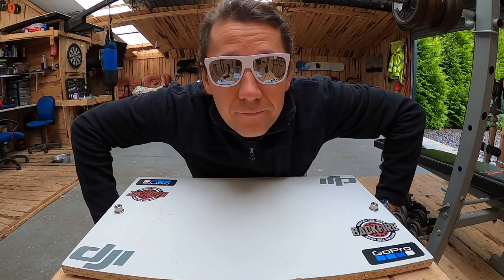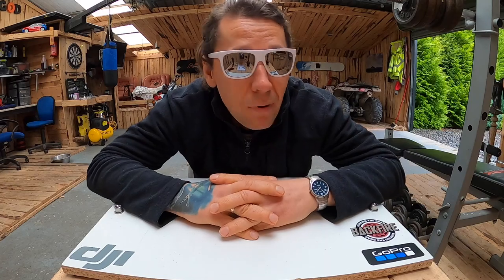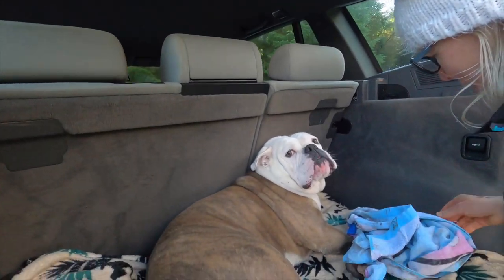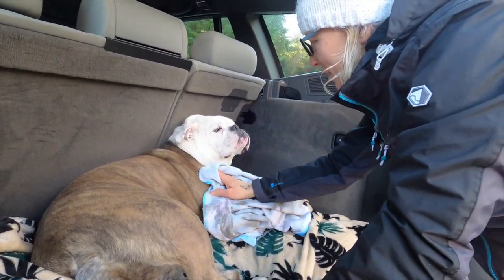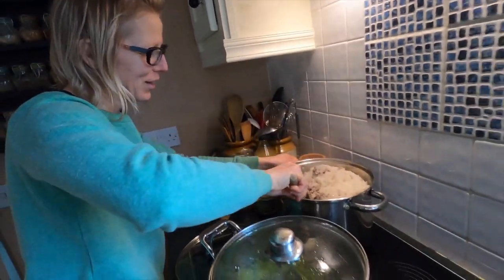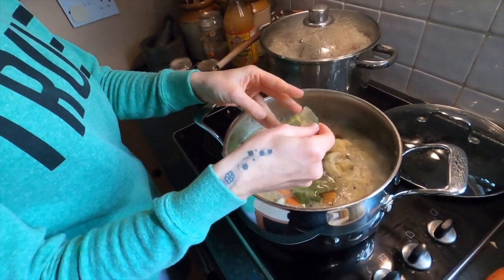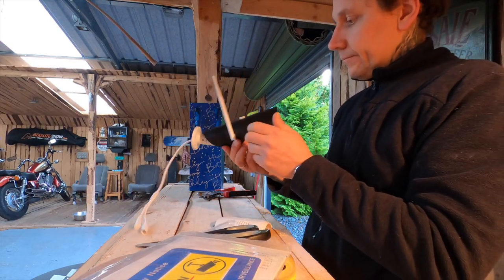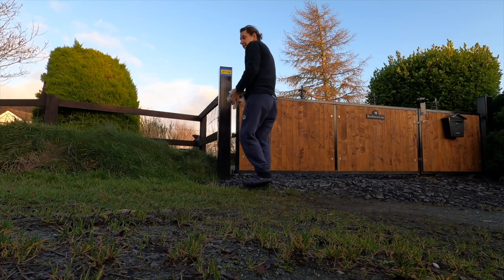Sylwia i Romek Odc.21 Monitoring Domowy ciąg dalszy i Spacer na Wiatraki Irlandia Kerry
Witam was moi drodzy ;) w tym odcinku montuje mój monitoring domowy, a miedzy czasie szurnęliśmy sobie z Sylwią na wiatraki tutaj w okolicach naszej Irlandzkiej wioski Zapraszamy !

Poniżej linki afiliacyjne do Produktów, Marek, które szanuje, lubię i z których korzystam.

- 100% naturalne batony proteinowe w opakowaniu kompostowym ALL REAL NUTRITION

- Mój pierwszy pomysł na biznes natomiast zdecydowałem się tworzyć Poprostu filmiki gdyż jest to to co Poprostu lubię robić

Zawiadomienie:  Linki w tym opisie są linkami afiliacyjnymi. Oznacza to, że jeśli dokonasz zakupu za ich pośrednictwem, mogę otrzymać prowizję. Dzięki temu wspierasz ten kanał, a jednocześnie nie ponosisz żadnych dodatkowych kosztów. Wszystkie produkty i usługi przedstawione w filmie są zgodne z moim osobistym doświadczeniem i opinią. Zawartość tego materiału może zawierać płatną reklamę lub lokowanie produktów, zgodnie z obowiązującymi przepisami i zasadami YouTube.